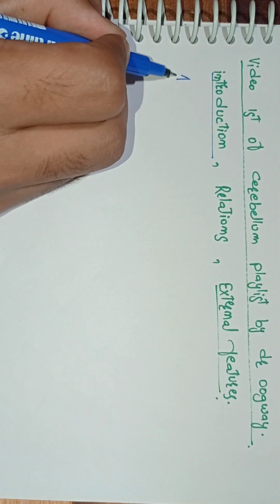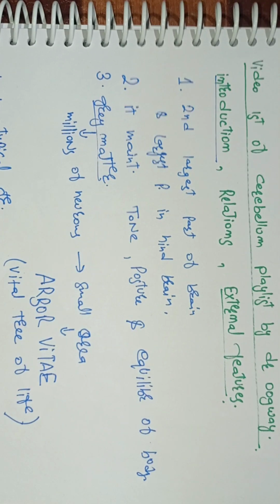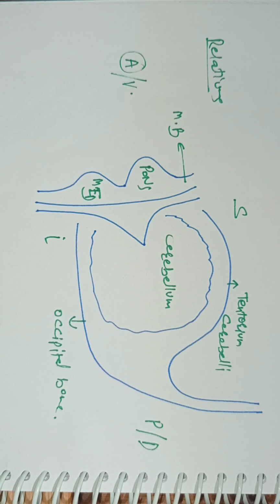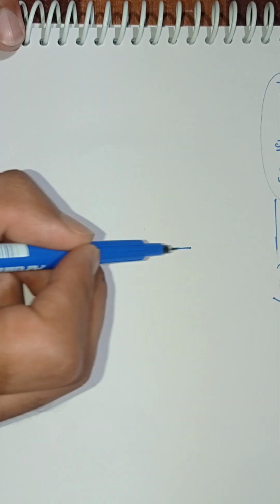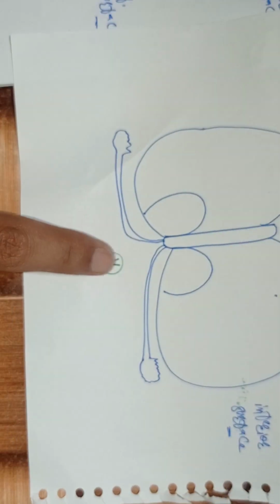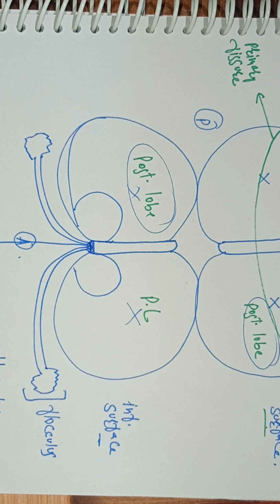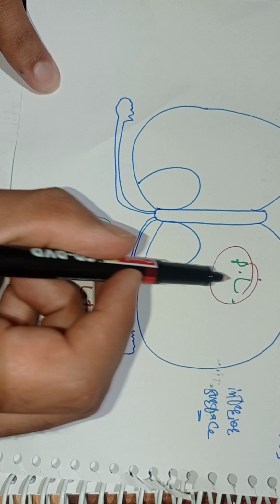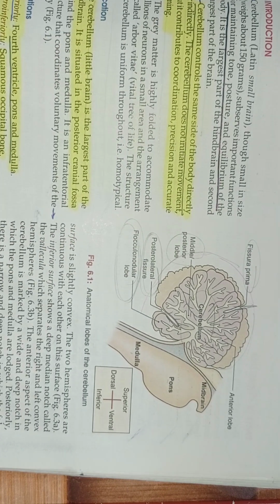1.Cerebellum part 1; Neuroanatomy BDC by Dr oogway 🐢🐢🐢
This is the video ist from playlist of cerebellum

This video is about introduction, Relations and External Features of cerebellum

Neuroanatomy BDC

By Dr oogway 🐢🐢🐢

join my telegram for notes of my lectures